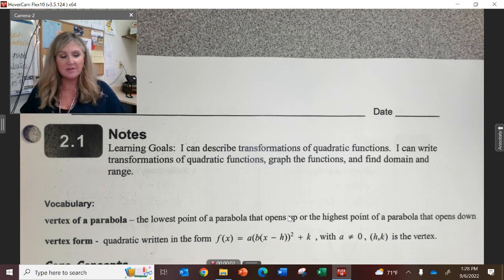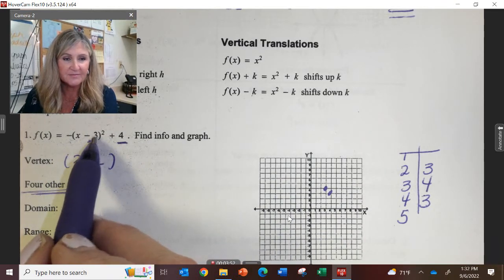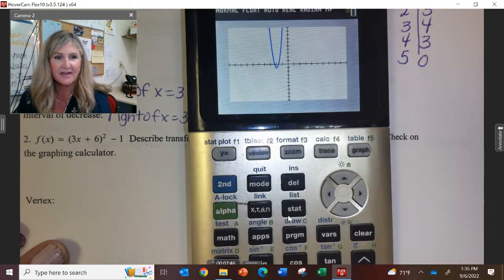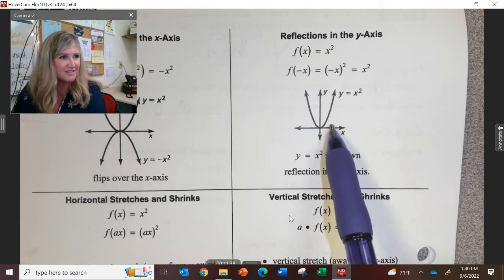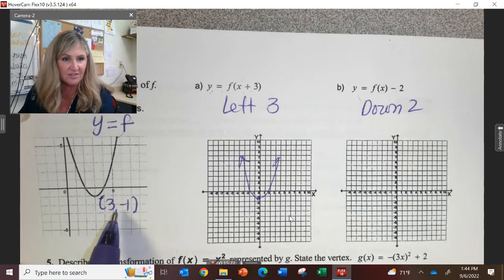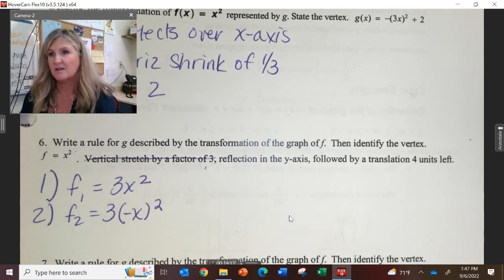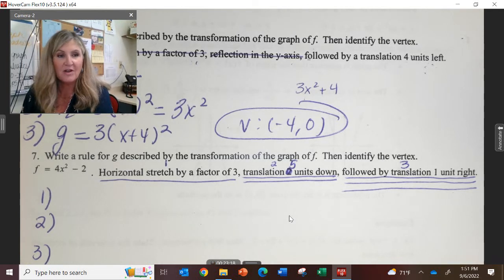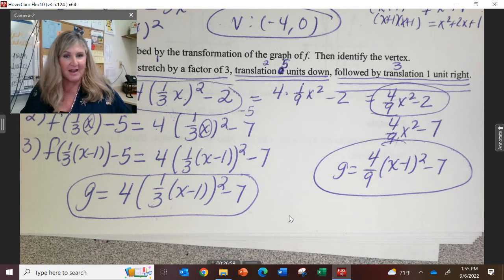Video Notes 2.1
Transformations of quadratic functions.  Vertex form & graphing